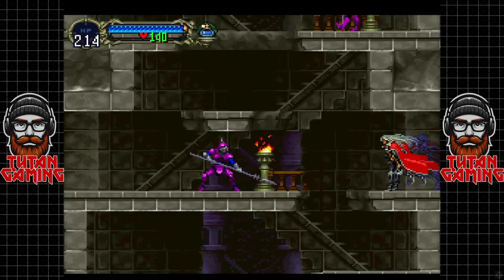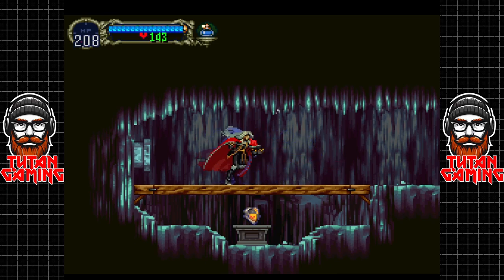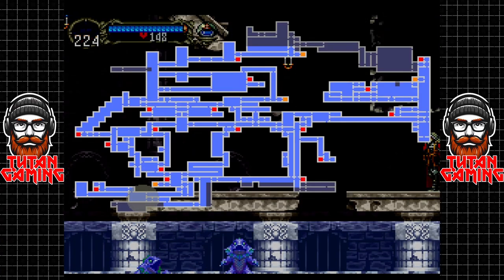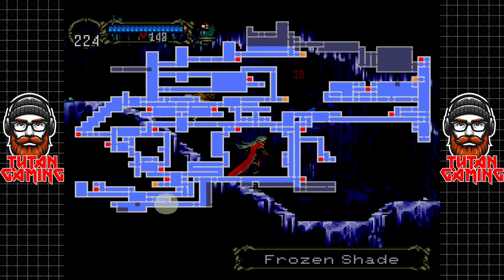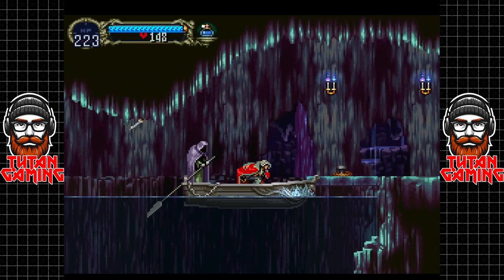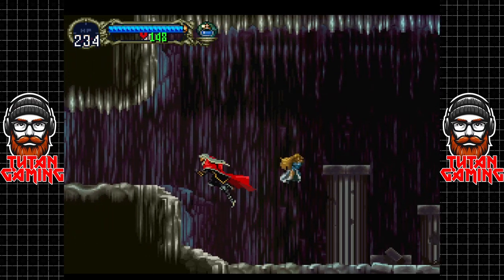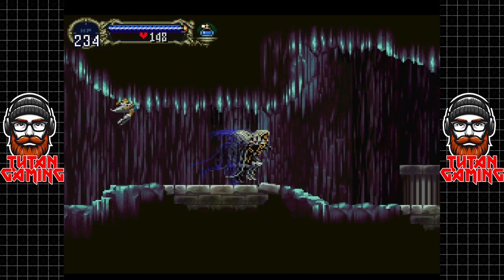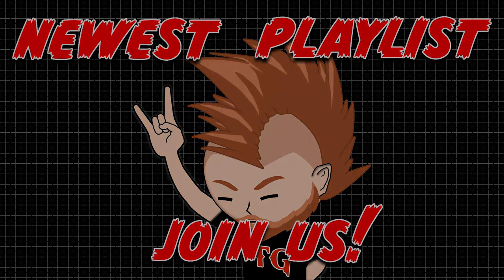Castlevania: Symphony of the Night - PS1 Gameplay - Part 9: The Underground